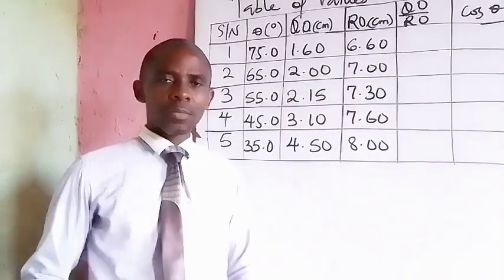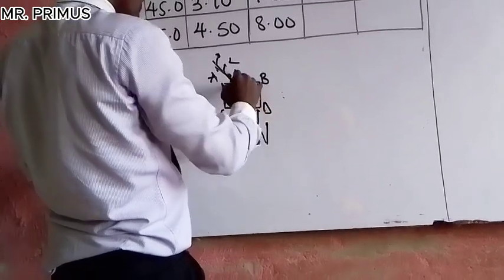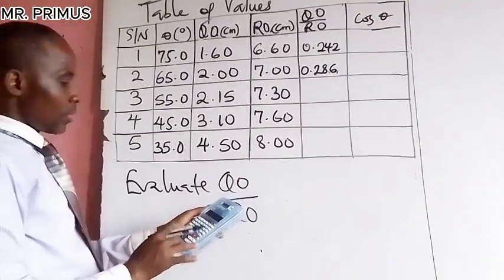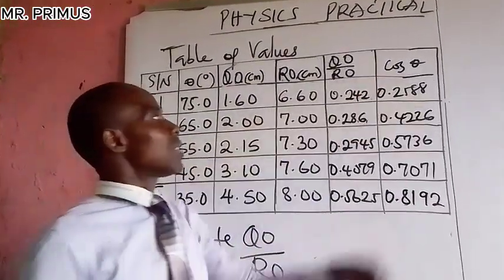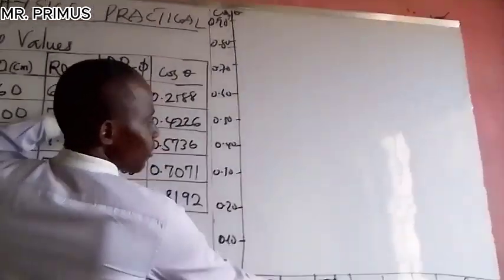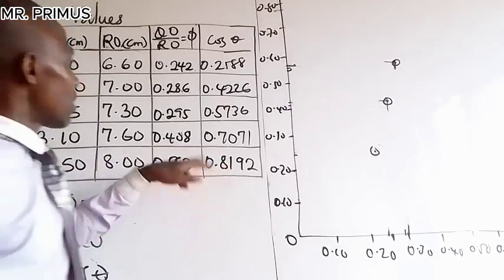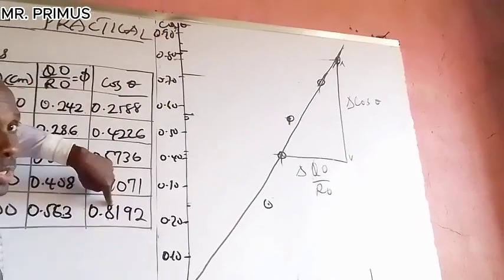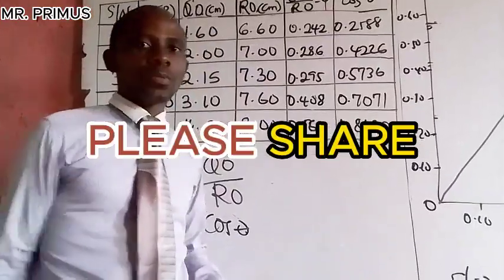PHYSICS PRACTICAL QUESTION NUMBER 2. TABLE AND GRAPH.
Rectangular glass prism. Table and graph for NECO exam 2024.